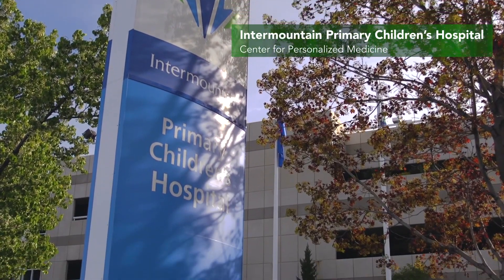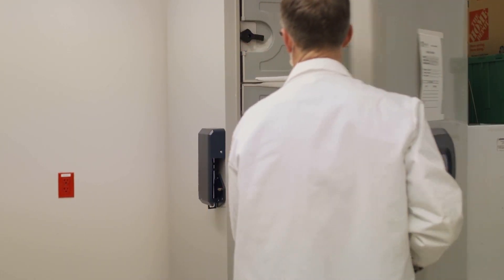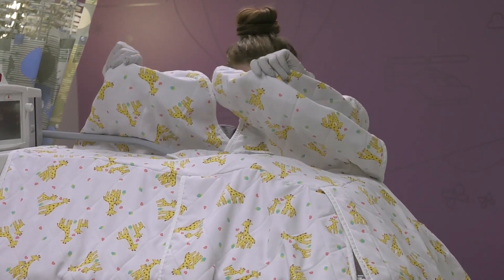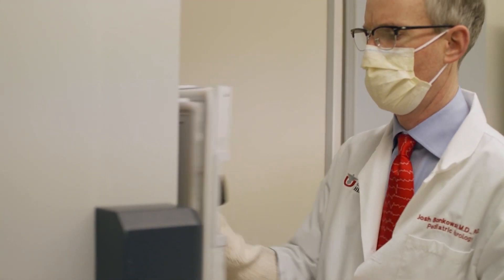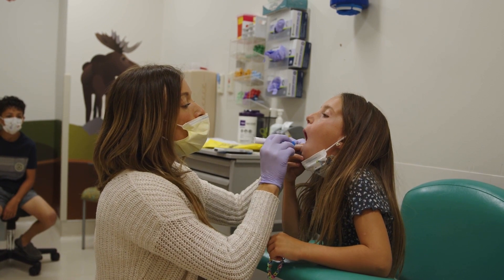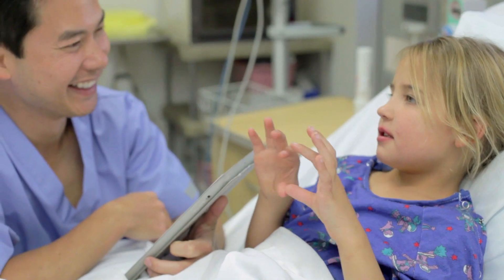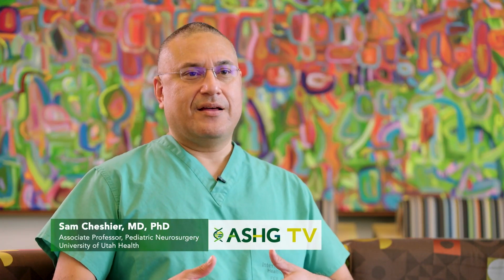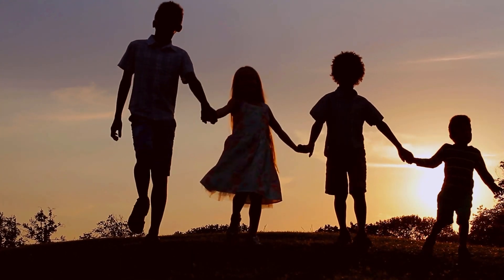Primary Children’s Center for Personalized Medicine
The Center for Personalized Medicine (CPM), with collaboration between Primary Children's Hospital, Intermountain Healthcare, and the Department of Pediatrics at the University of Utah Health, is uniquely positioned to be a national leader in defining optimal pediatric precision medical care.